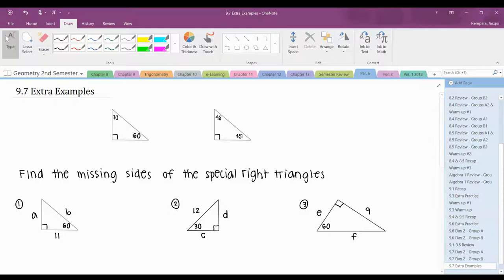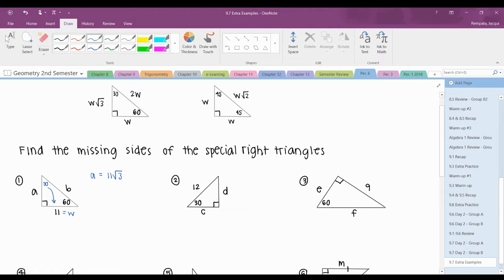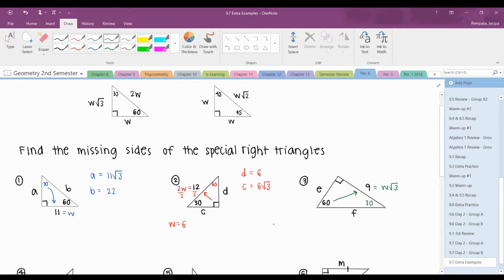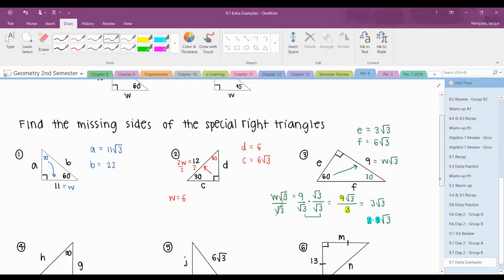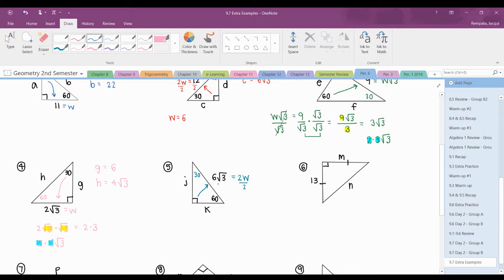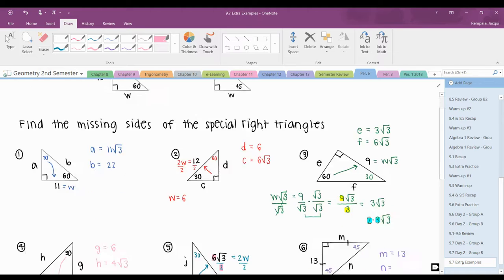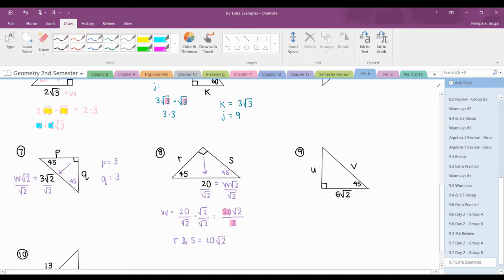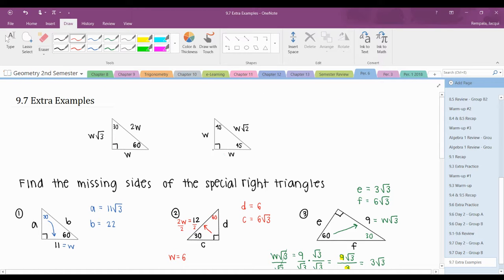Geometry: Lesson 9.7 Extra Examples